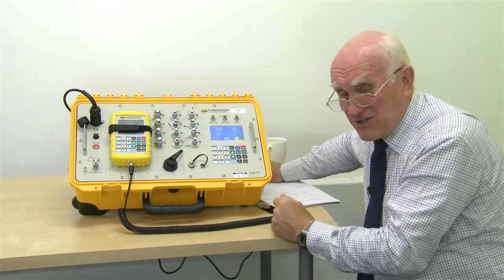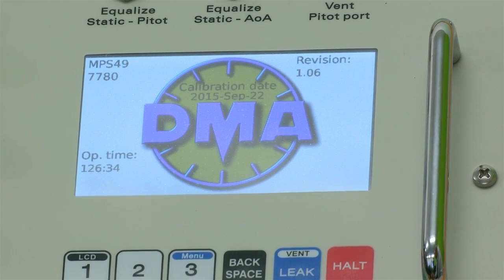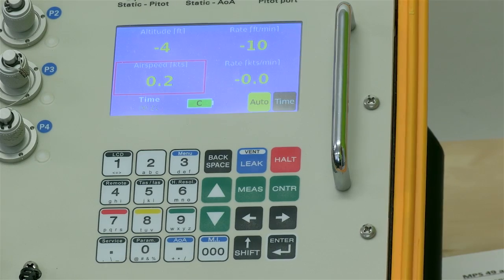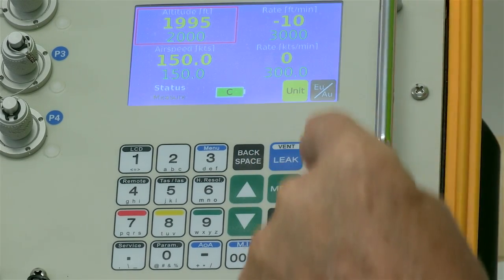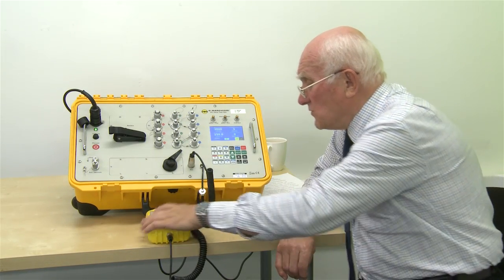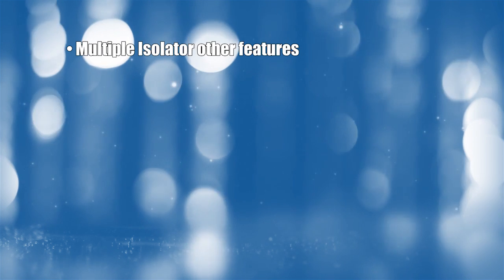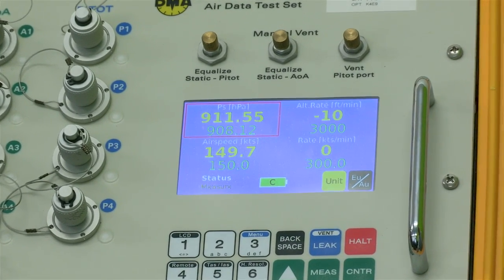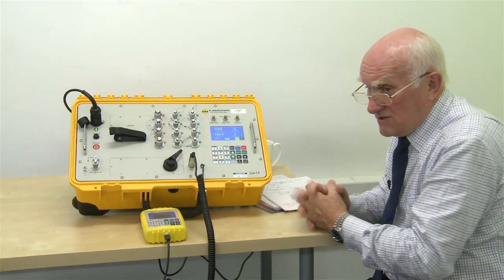DMA Aero MPS 45 and 49 Training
Revolutionary New Multi-Port Air Data Test Set MPS45 & MPS49.
Featuring the unique isolation function for multiple Ps, Pt & AoA ports with automatic line switching to generate independent calibration and leak testing for each Smart probe.